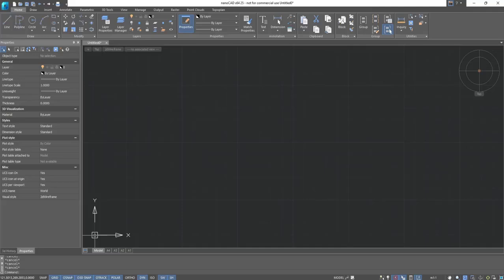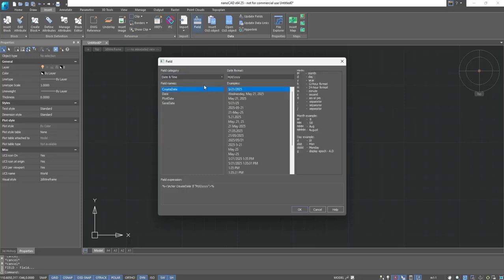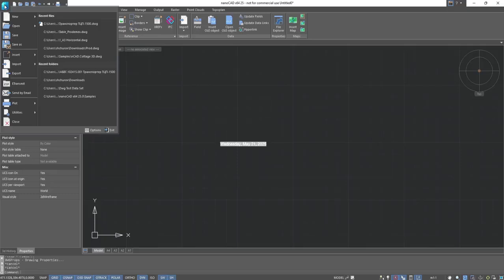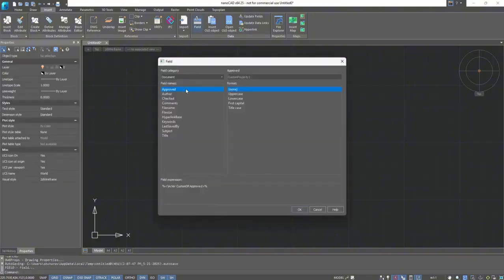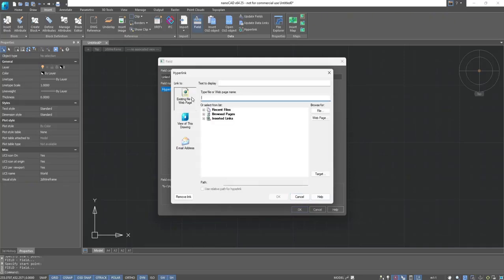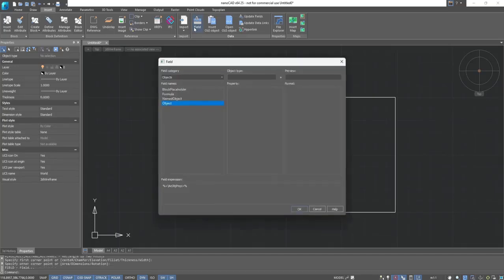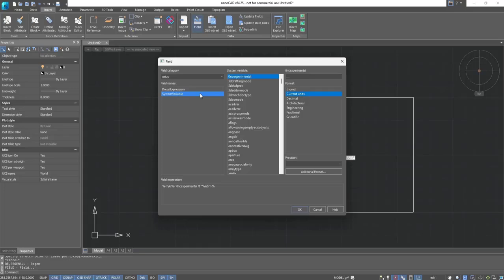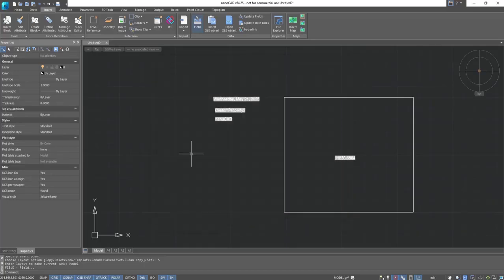Field categories - nanoCAD Advanced Tutorial - Lesson 6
In this lesson, we’ll explore how to create and use fields in nanoCAD. A field is a special type of element that can be added to text primitives or block attributes. It dynamically displays the value of a property from another object- such as a primitive, file, or document. When that property changes, the field can be easily updated to reflect the new value.